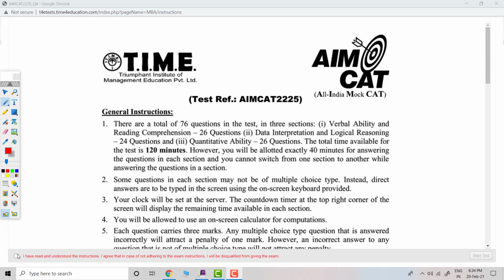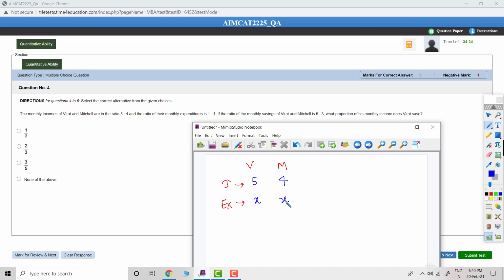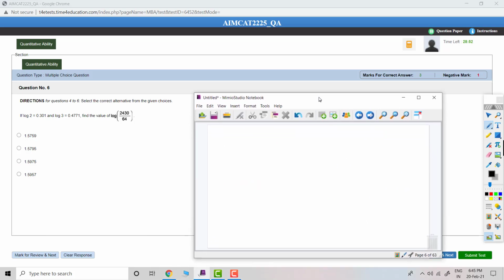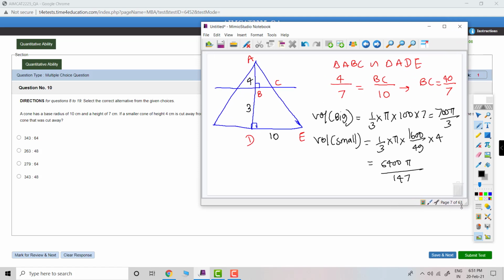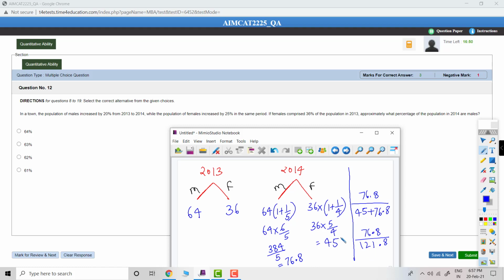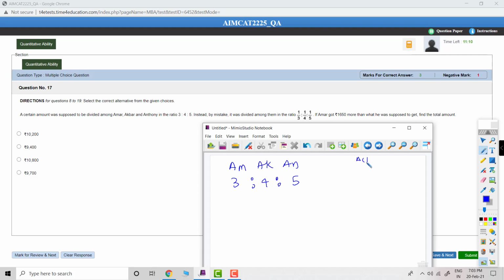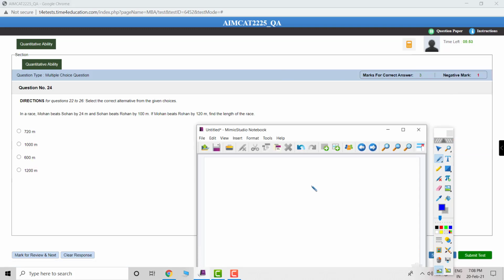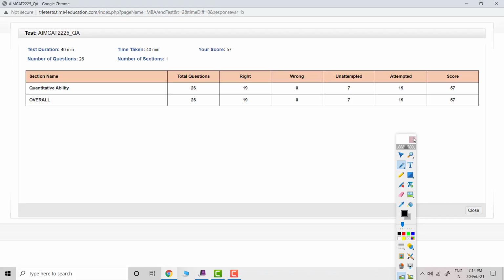T.I.M.E.| AIMCAT 2225 | Live Attempt | CAT 2022 | Quantitative Aptitude Section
In this video, I am attempting Quantitative Aptitude section of AIMCAT 2225.